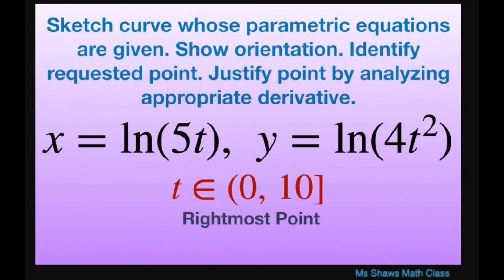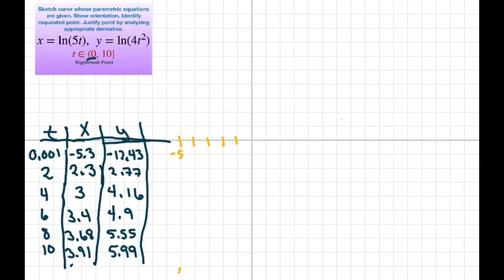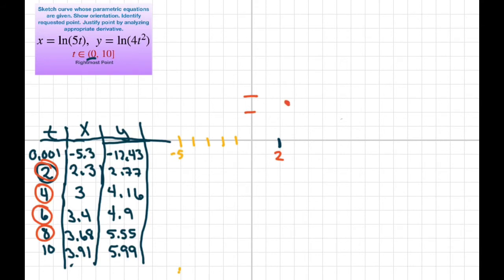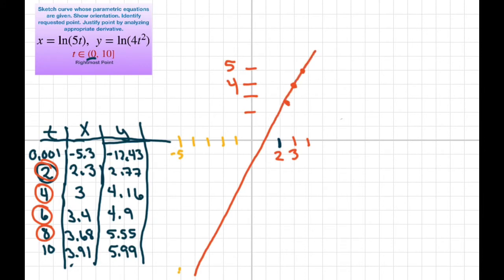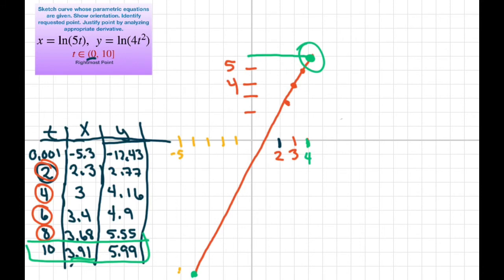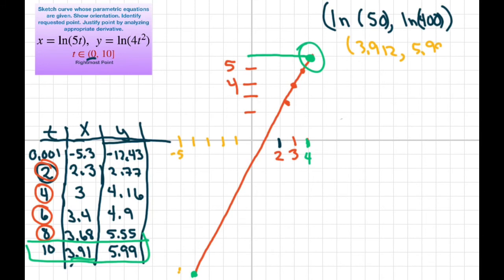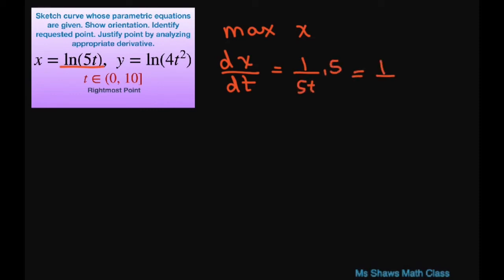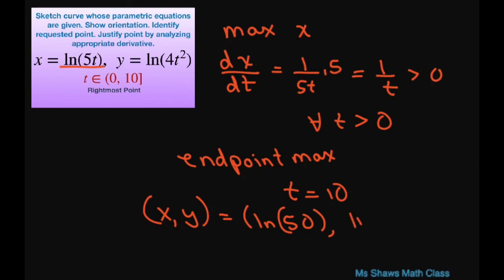Sketch curve, identify rightmost point of parametric equations x = ln(5t), y = ln(4t^2). Derivative